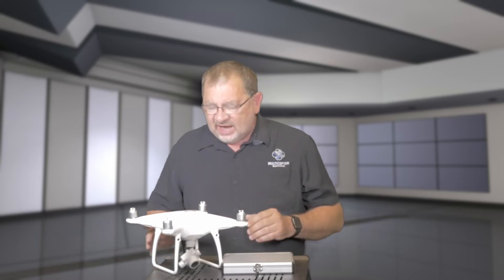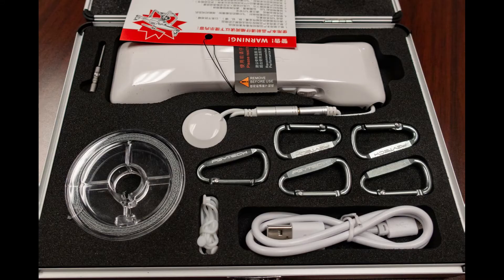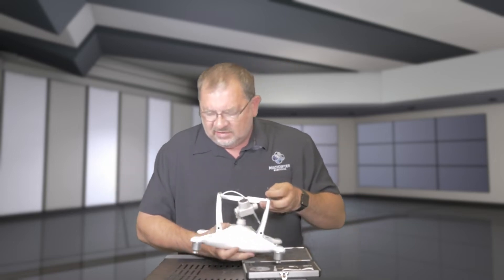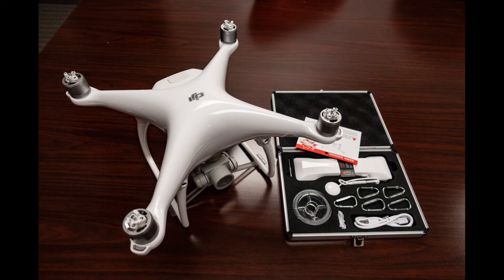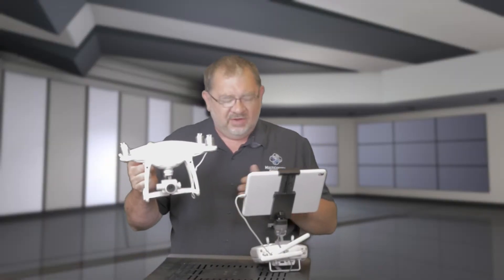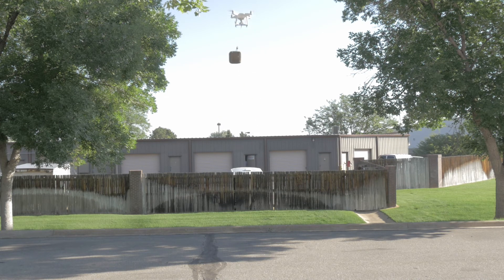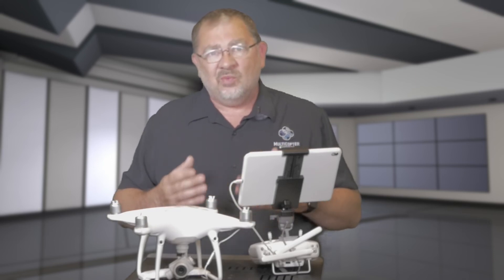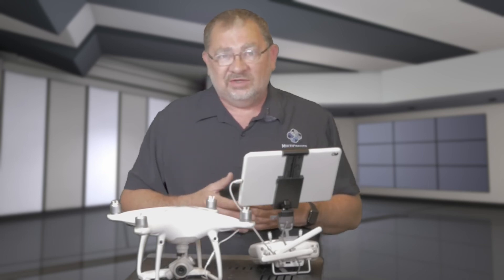PGYTECH Phantom 4 Air Drop System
If you have a need to deliver small supplies, fishing bait, or whatever you can dream of, the new PGYTECH Phantom 4 Air Drop System can help you make it happen.